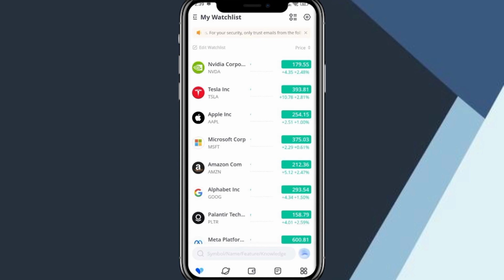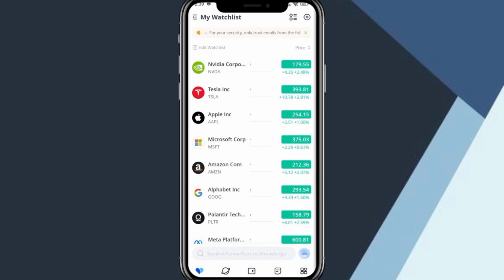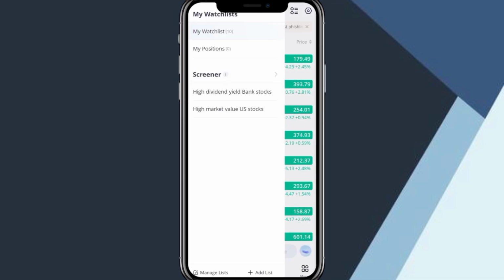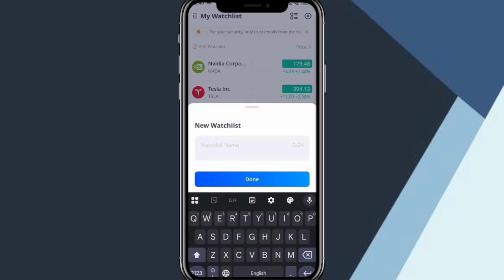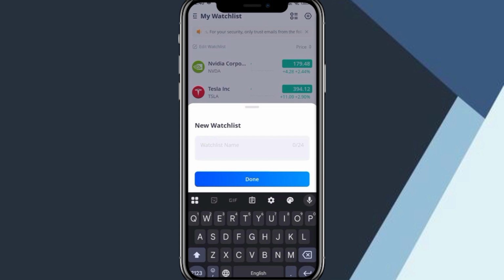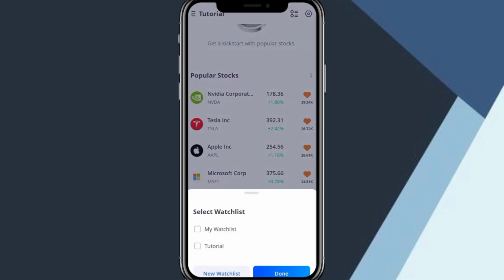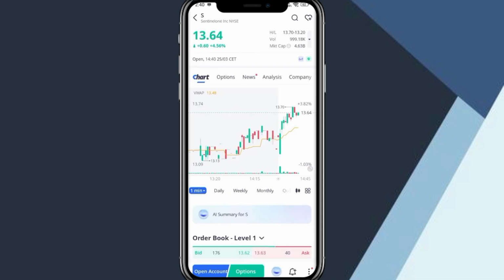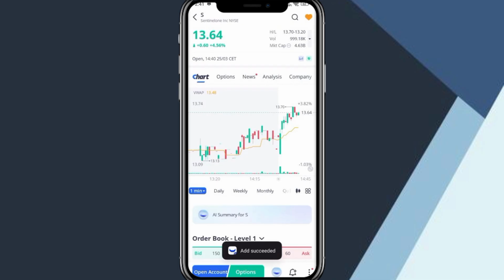HOW TO CREATE WATCHLIST ON WEBULL 2026 (SIMPLE GUIDE)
In this video, we will guide you through the process of creating a watchlist on Webull, helping you to streamline your trading experience. By utilizing this powerful feature, you can keep track of your favorite stocks and monitor their performance effectively.

Throughout the tutorial, you will learn how to add stocks to your watchlist, organize your selections, and customize alerts to stay informed. Whether you're a beginner or an experienced trader, this video offers valuable insights that you won't want to miss. Watch till the end to enhance your trading strategy!